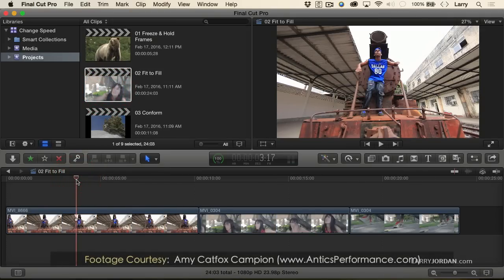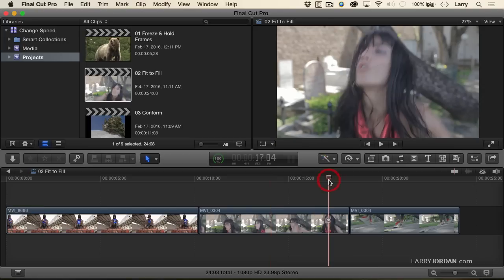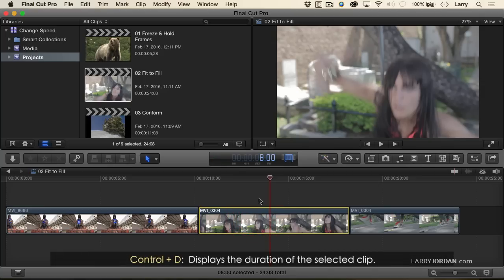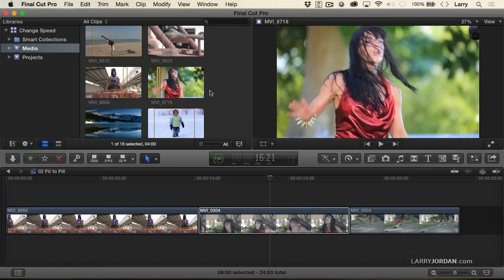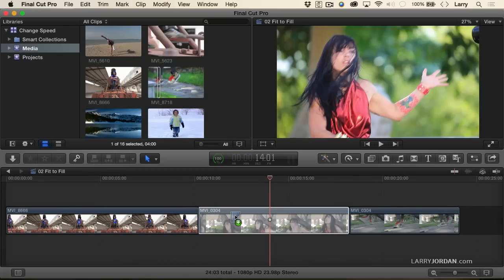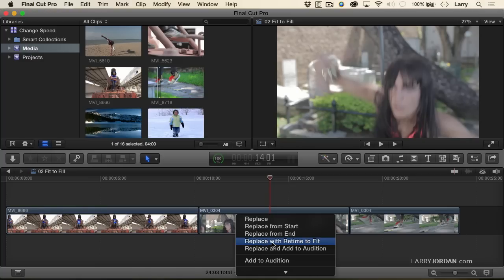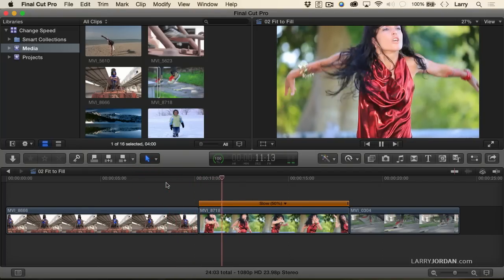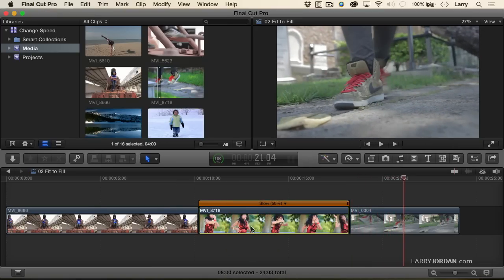Use Retime to Fit (FCP X)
- During this session, Larry Jordan illustrates dozens of ways to change the speed of a clip, starting with a very simple hold frame in the Timeline, then moving into far more flexible – and weird – speed effects.

In this short video tutorial, excerpted from our “FCP X: Clip Speed Effects” webinar, Larry shows how to use the function "Retime to Fit" to alter the speed of a clip.